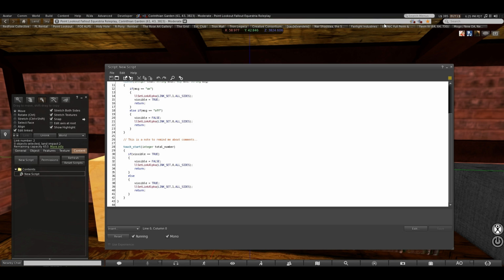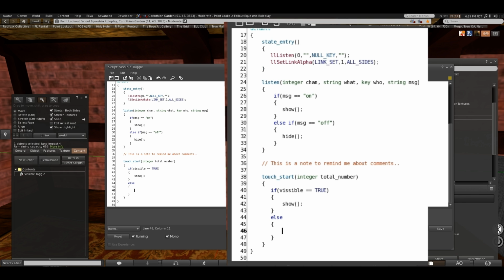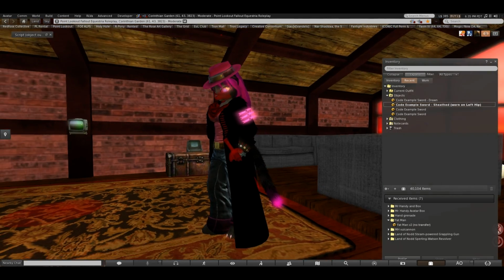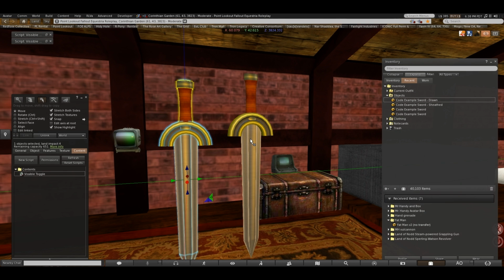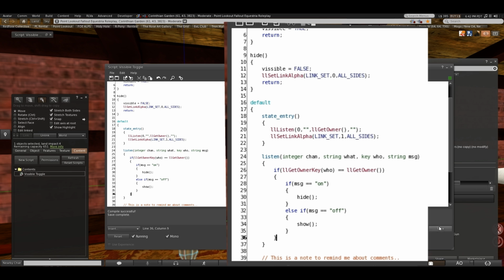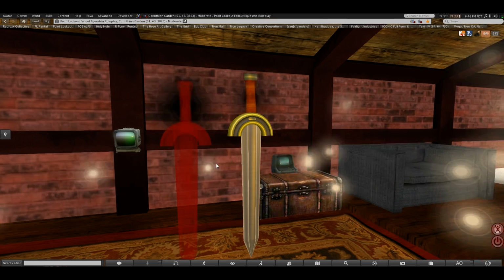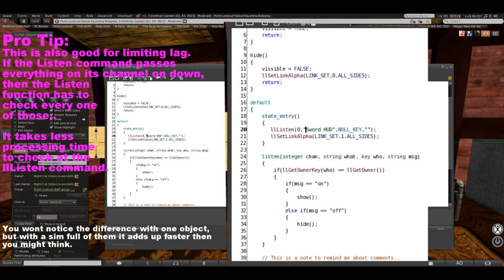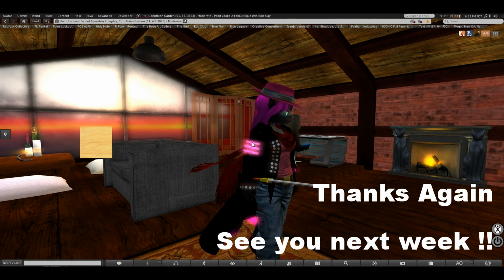Learn Linden Scripting Language (LSL) Part 2: Listens, and HUDS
Learn more about listens, and how to control one object with another.